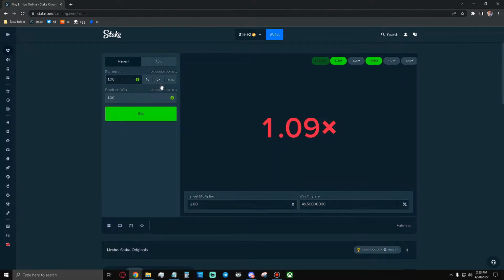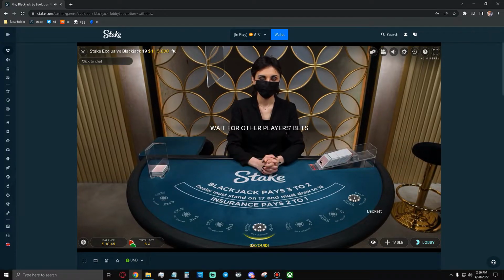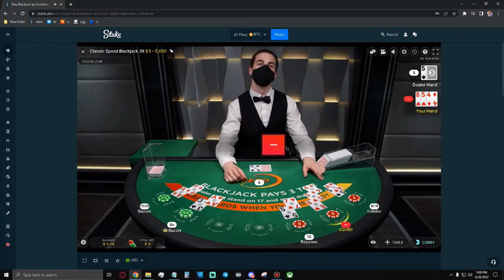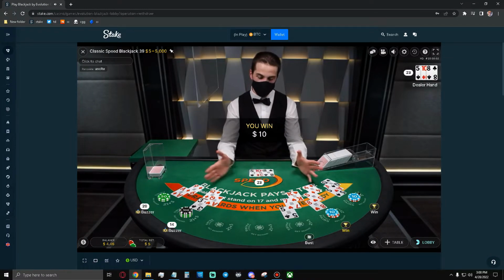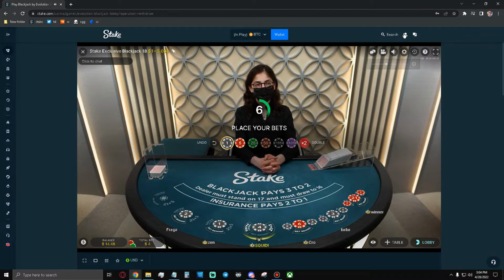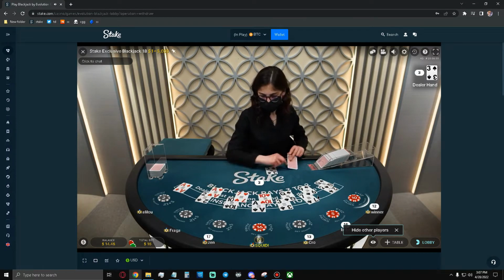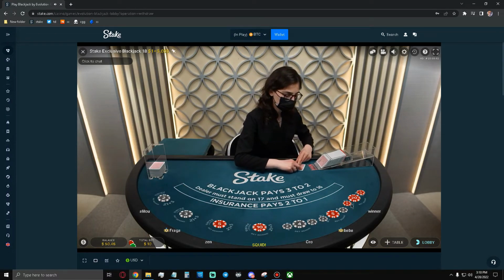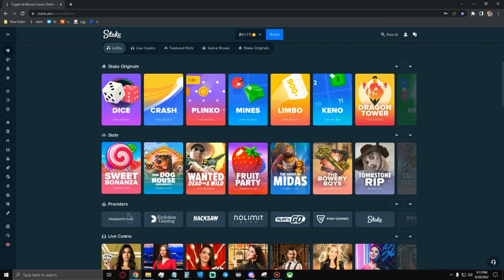Stake PROFIT strategies! (Stake is down again?)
I also reward people who are using my code :)